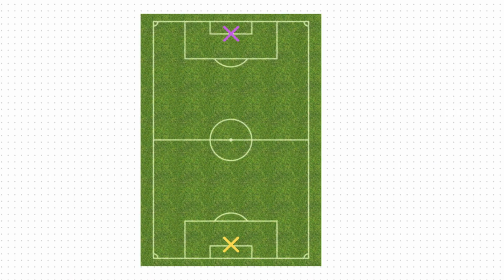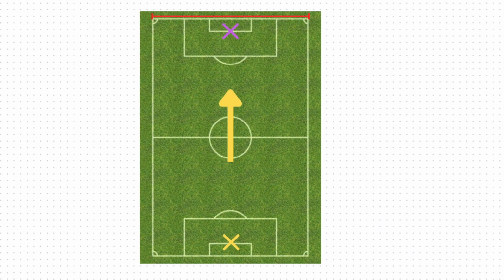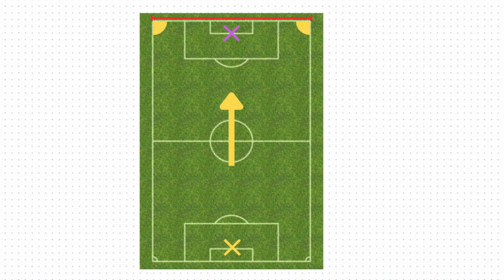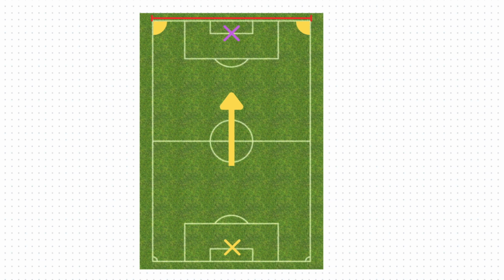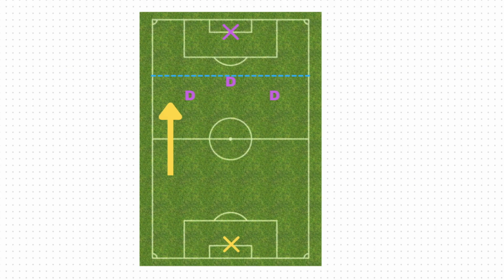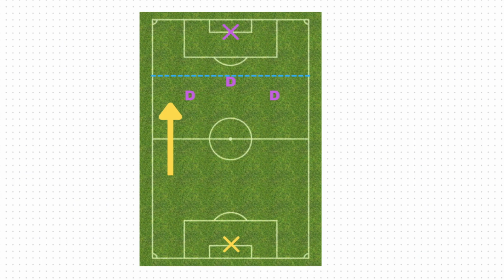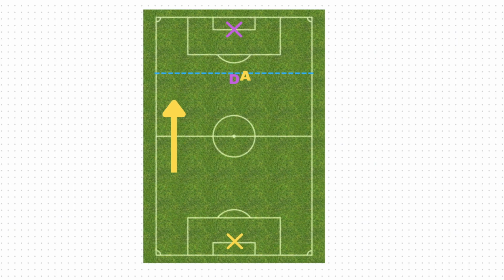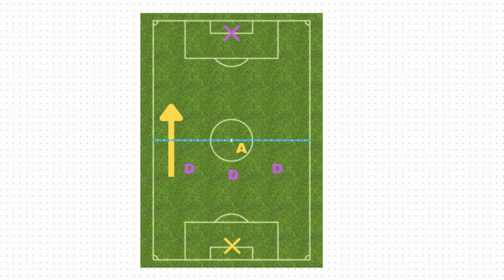How Soccer Works: The Rules Explained for Beginners ⚽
New to soccer? This beginner-friendly guide explains the basic rules of soccer, including goals, throw-ins, corner kicks, goal kicks, yellow cards, red cards, goalkeepers, offside, and penalty shootouts.

Whether you're watching the World Cup, following your favorite team, or just trying to understand the world's most popular sport, this video will teach you everything you need to know in just a few minutes.

In this video:
⚽ Game basics
⚽ Throw-ins, corner kicks, and goal kicks
⚽ Yellow cards and red cards
⚽ Goalkeeper rules
⚽ Offside explained simply (& with diagrams)
⚽ Extra time and penalty shootouts